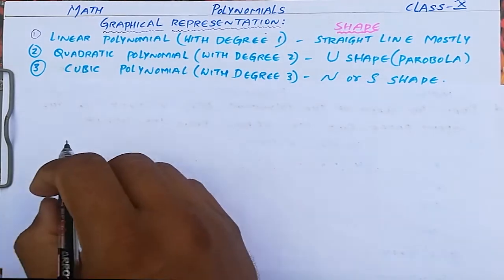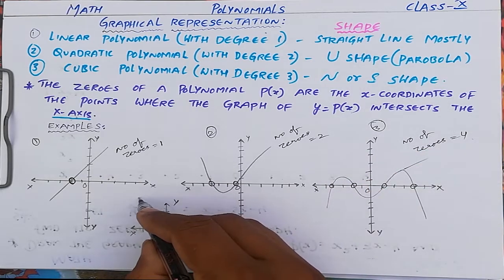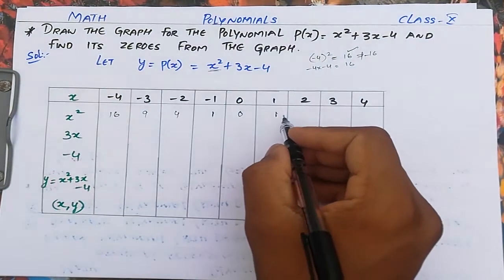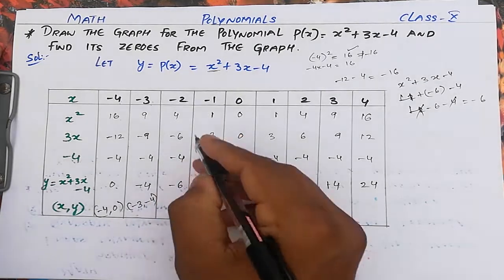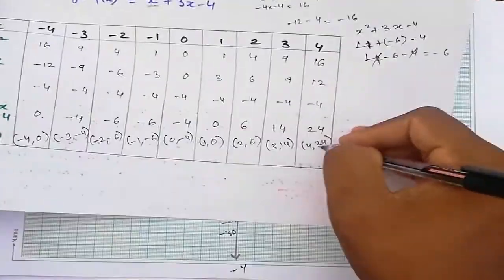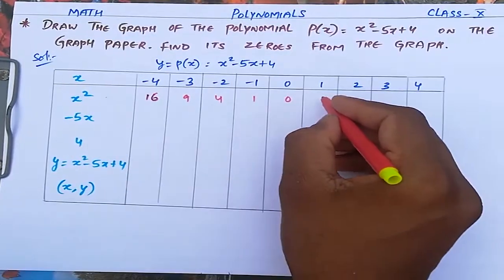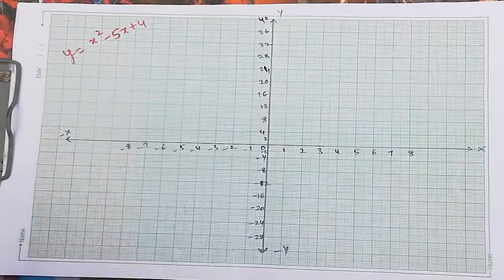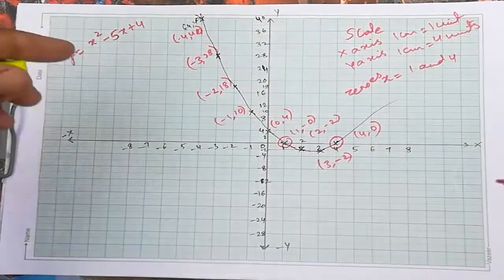Graph for the Polynomials #3 | Solutions for Class 10th Maths | School Book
Hi Friends,

A polynomial in x is an expression containing the sum of a finite number of terms of the form a xn   for a real number a, where a≠0 and a whole number n.

Degree: The highest power of the polynomial.

LINEAR Polynomial, degree 1, ax + b=0, (a≠0).

QUADRATIC polynomial, degree 2, ax2+bx+c (a≠0).

CUBIC polynomial, degree 3, ax3+ bx2+cx+d (a≠0). Since a, b , c, d are  real numbers.

Number of Zeroes from the graph is simply the point of contact i.e., number of times the curve touches the X-axis both positive and negative axes.

The Degree of the polynomial tells the number of Zeroes of that polynomial.

Note:  The zeroes of a polynomial P(x) are the x-coordinates of the points where the graph of y = P(x) intersects the x-axis.

Questions Explained:

Draw the graph for the polynomial P(x) = x2+3x-4 and find its zeroes from the graph.

Draw the graph of the polynomial P(x) = x2-5x+4 on the graph paper. Find its zeroes from the graph.